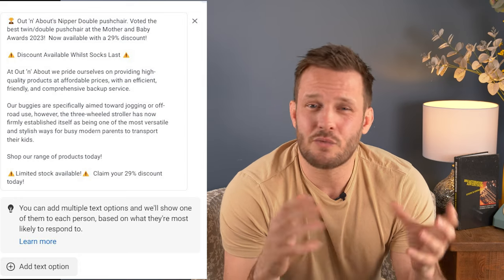How to write Killer Facebook Ad copy... that converts!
Writing great Facebook Ad copy is a unique skill.

In many ways, it's not like ordinary copywriting.

The most important part, is always the hook, which is that little bit of copy people see before they hit that '...see more' button.  If this bit is boring, and doesn't captivate attention, then it doesn't matter how good the rest of your copy is... because no one will ever read it!

This video will break down how to write great hooks, what to write in the main body of your copy, and how to create a compelling call to action.

If you have any questions at all, please leave them in the comments.